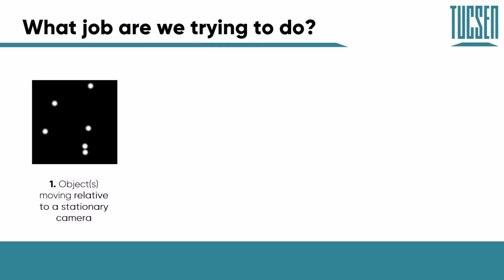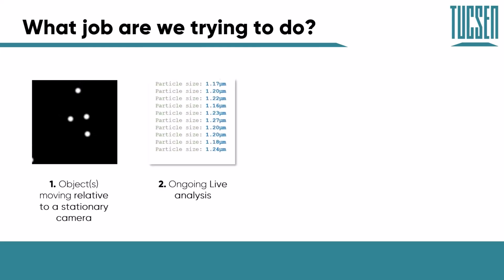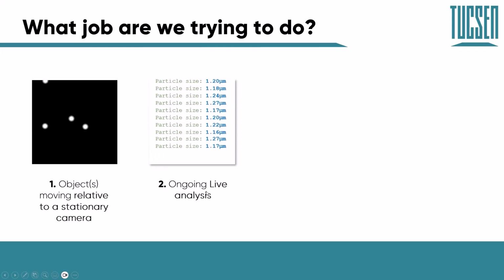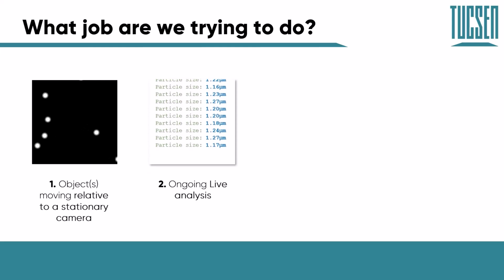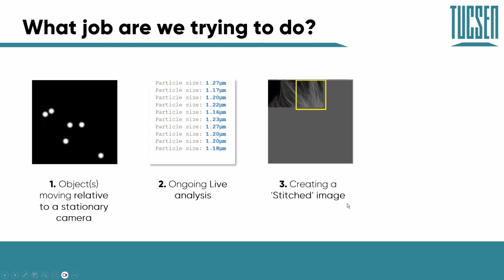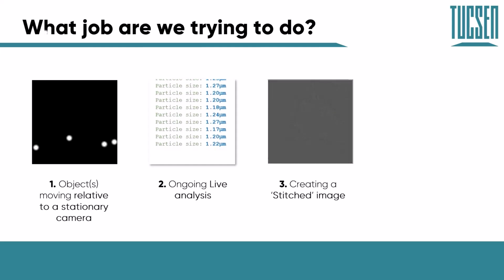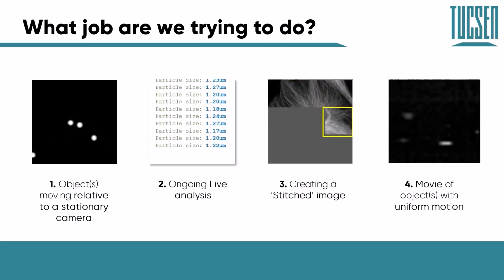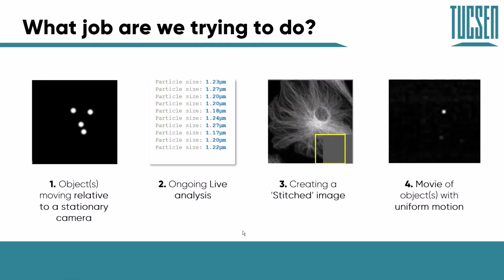What types of moving samples do people image?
Imaging moving samples requires specialized techniques for tracking and measuring motion accurately. In this video, we explore different types of movement, including tracking random motion, capturing uniform motion, live analysis of dynamic samples, and stitching images to create complete datasets.
Both sCMOS and CMOS sensors play a crucial role in these imaging methods. sCMOS cameras offer high sensitivity and low noise, making them ideal for precise tracking and measuring motion in scientific applications. CMOS sensors, commonly used in various imaging setups, provide fast readout speeds that help capture moving samples effectively.
We’ll demonstrate how different imaging techniques handle motion, the advantages of sCMOS and CMOS cameras, and how to optimize your setup for accurate measuring and tracking. Whether you're studying live cells, flowing fluids, or automated microscopy, understanding these methods is essential for high-quality imaging.